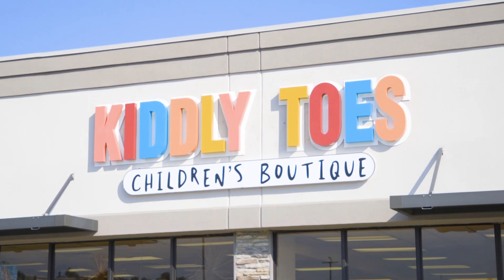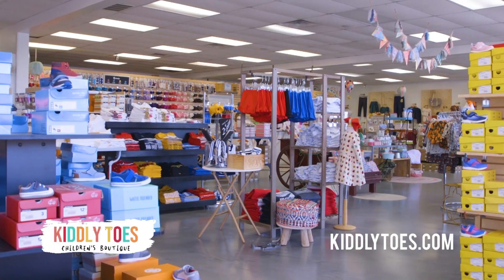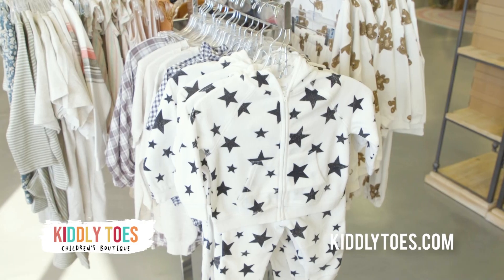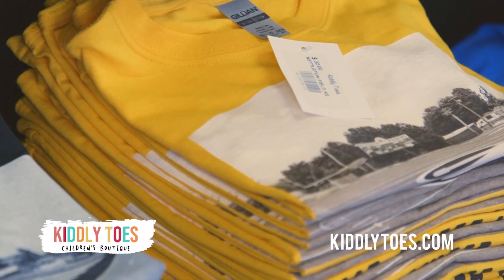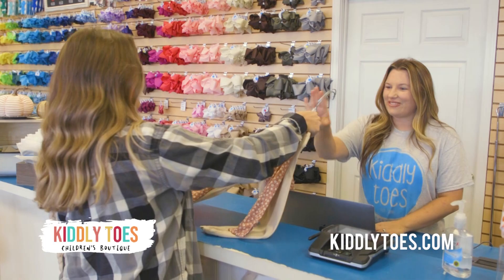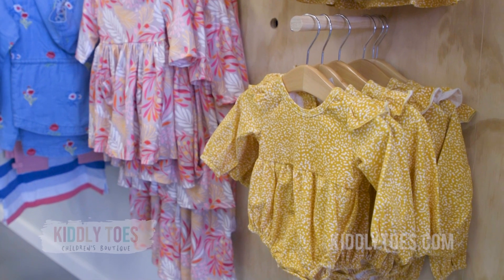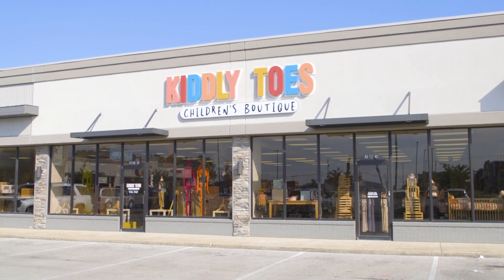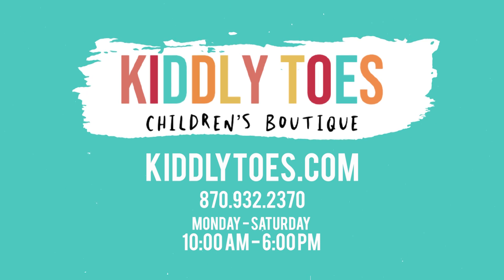Kiddly Toes (KAIT 2021)